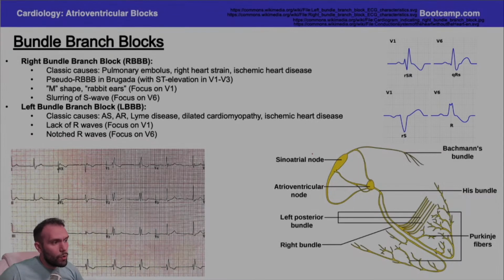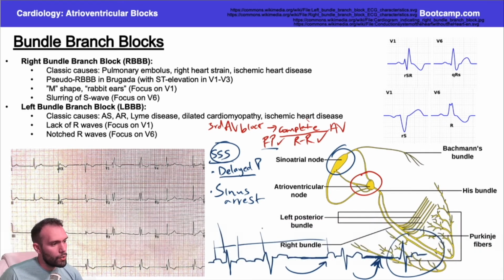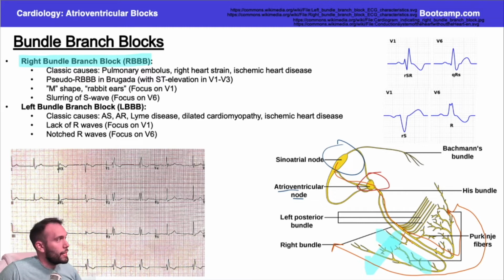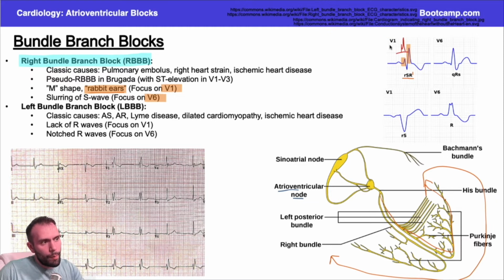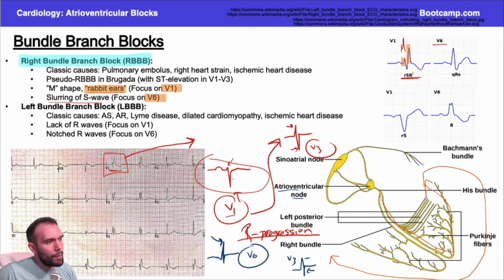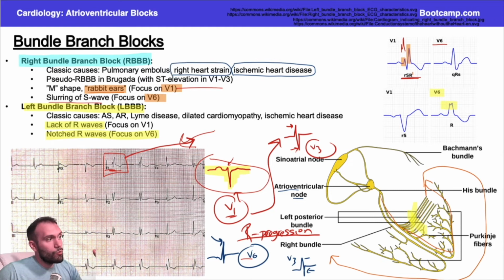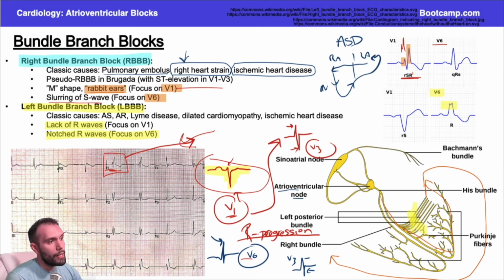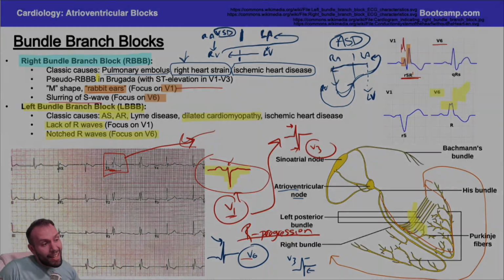Conduction Blocks - Bundle Branch Blocks | HIGH-YIELD CARDIOLOGY | USMLE STEP 1